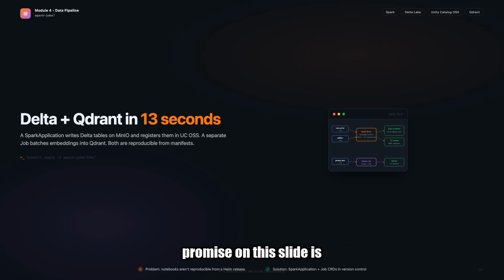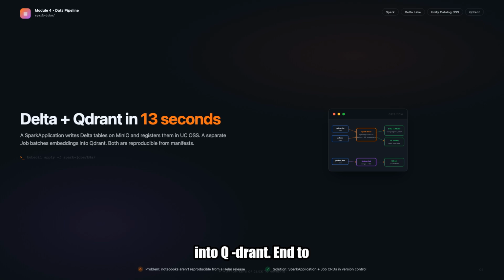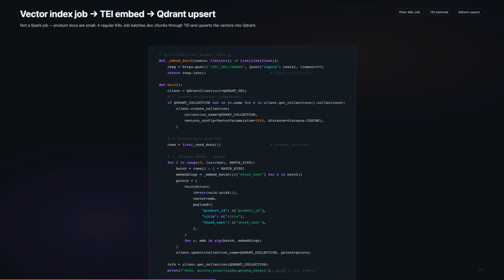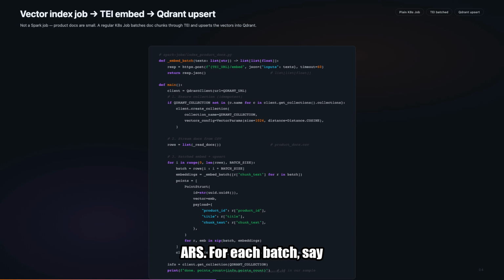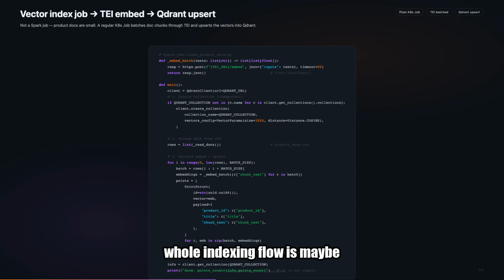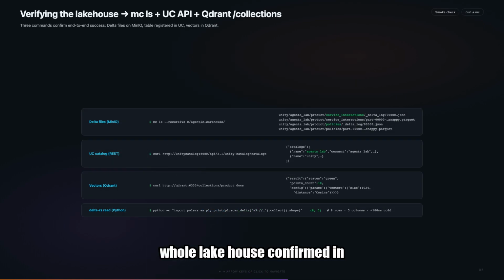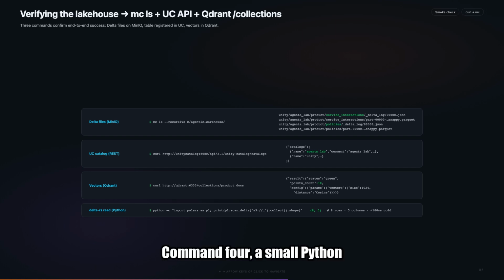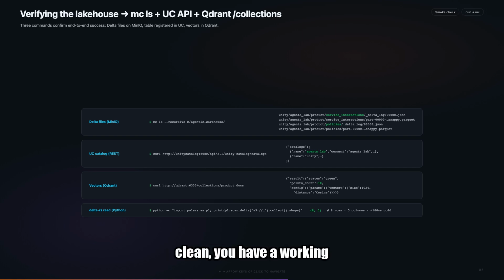Lecture 4. Sub-100ms Search With Qdrant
Lecture 4 of "Agentic AI on Kubernetes: Free Edition". From a clean Kubernetes cluster to a working lakehouse — Delta tables on MinIO, registered in Unity Catalog OSS, and vector embeddings indexed into Qdrant — all in 13 seconds, all reproducible from manifests.

00:00 Delta + Qdrant in 13 seconds
01:02 Vector index job: TEI embed → Qdrant upsert
02:30 Verifying the lakehouse in 4 commands